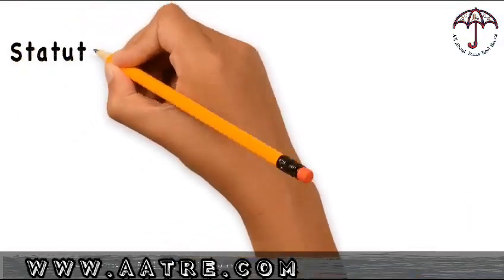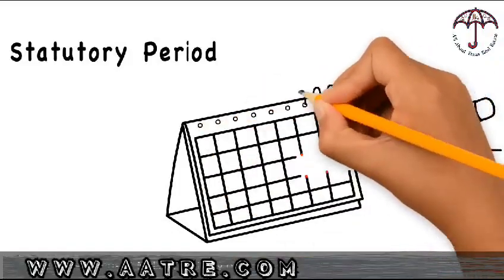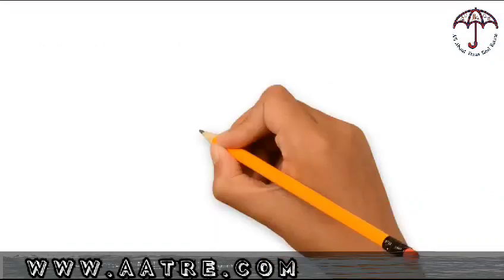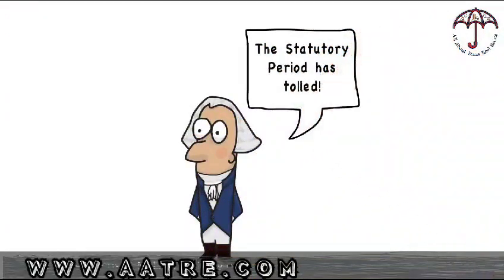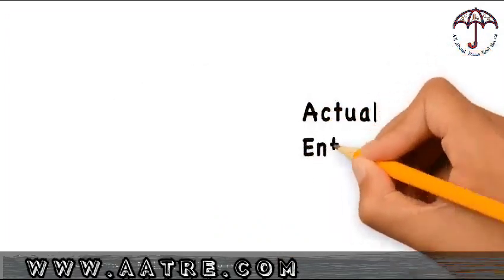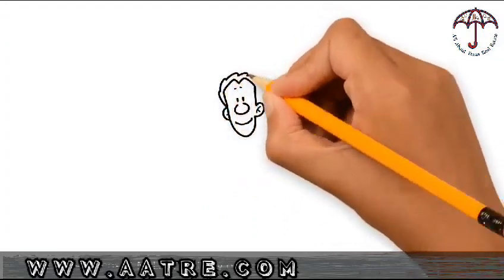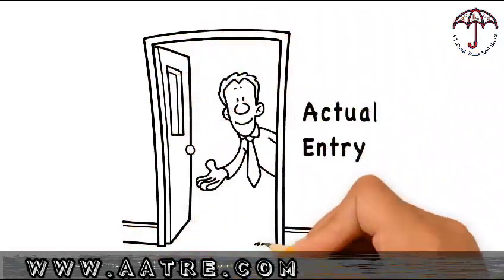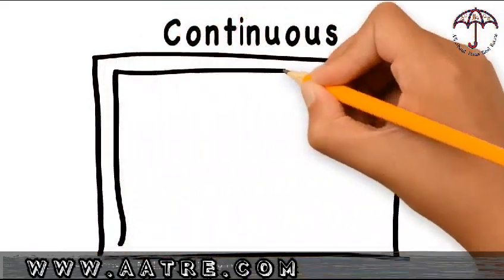August 14, 2023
Did you know that a trespasser, neighbor, or a stranger can legally own a property that was not previously theirs after using it for a specified number of years?